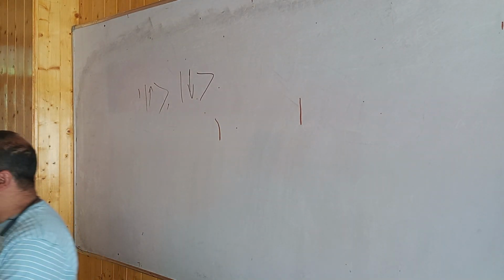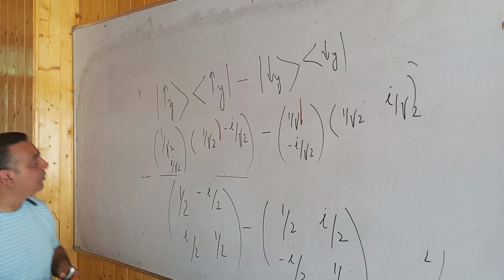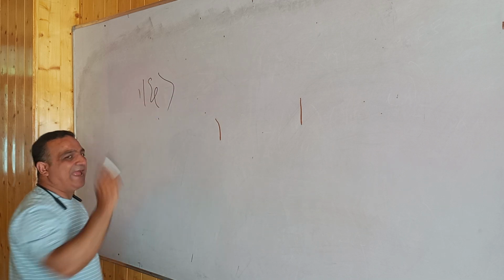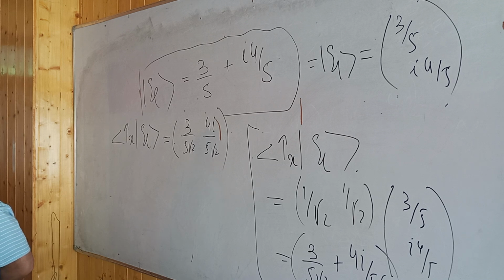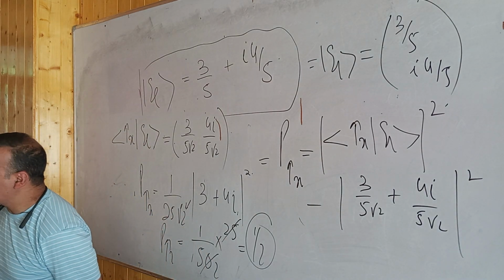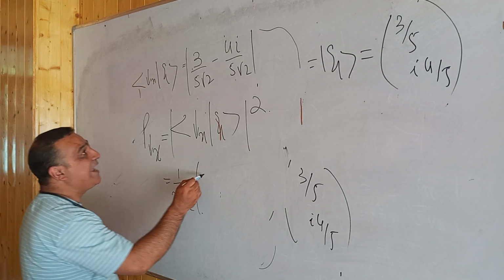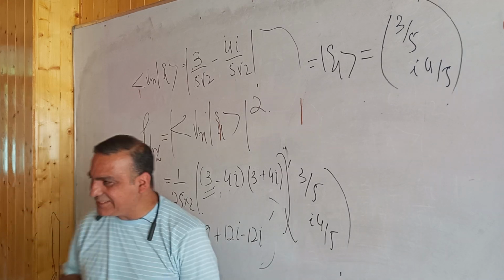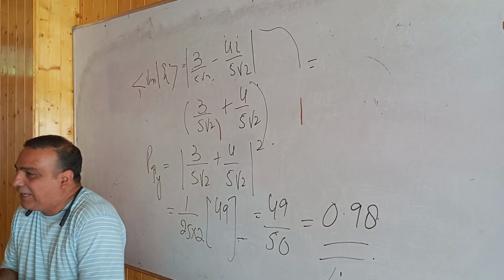Pauli spin matrices, 3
The Pauli spin matrices are a set of three special matrices named after physicist Wolfgang Pauli. They are used in quantum mechanics to describe the intrinsic spin of particles like electrons. Spin is a fundamental property of particles, similar to charge or mass, but it has no exact equivalent in classical physics.

These matrices help represent the two possible spin states of a spin-½ particle — often called "spin up" and "spin down." In essence, the Pauli matrices allow physicists to mathematically model how these tiny particles behave when subjected to magnetic fields or when they interact with each other in quantum systems.

They play a central role in quantum computing, quantum information, and the broader understanding of how particles behave at the smallest scales.